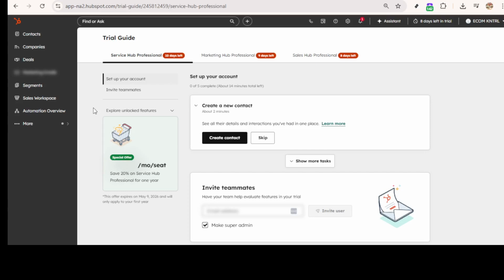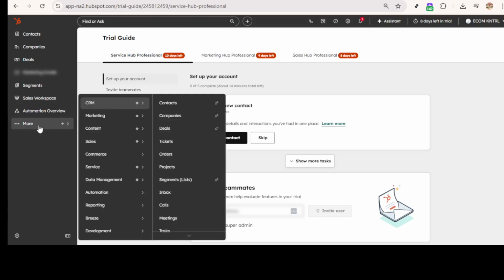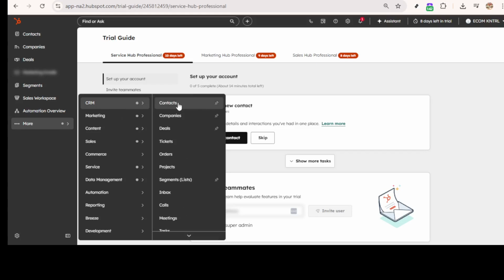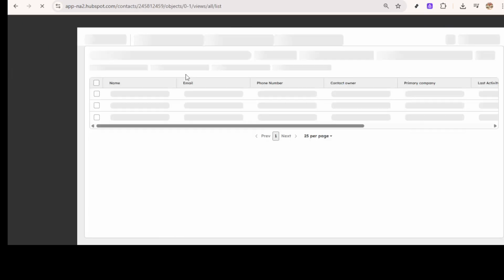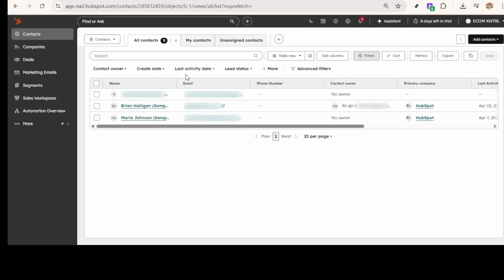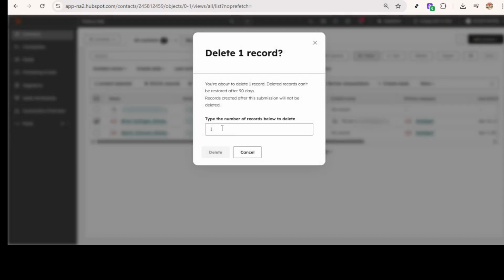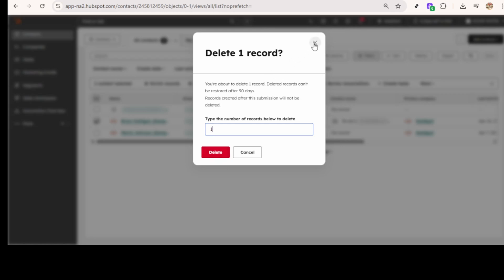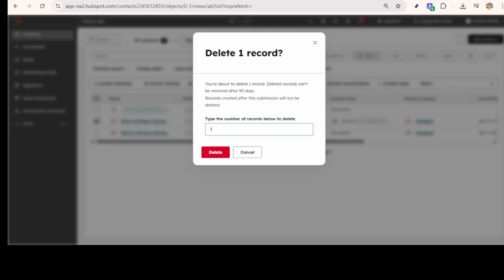How to Remove Contacts from a List on HubSpot (2026) | Step-by-Step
Learn how to remove contacts from a list on HubSpot using the most current method available. In this tutorial, you'll see exactly how to locate your list, select the right contacts, and remove them without deleting the contacts from your CRM entirely. Whether you're cleaning up a static list or adjusting enrollment in an active list, this guide covers both scenarios clearly. This is the updated 2026 method that works with HubSpot's current interface, so you won't run into outdated menu options or missing buttons. Perfect for marketers and business owners managing segmented contact lists.